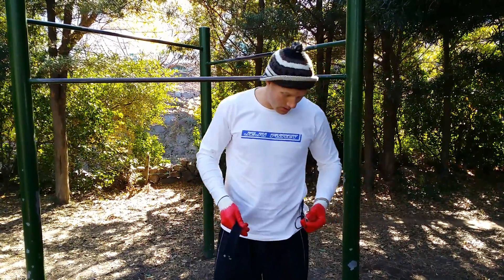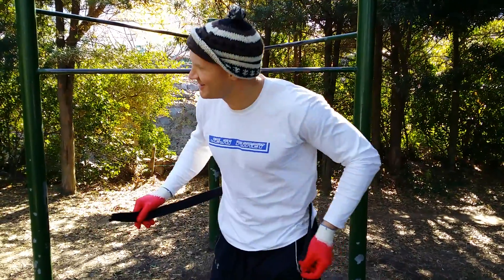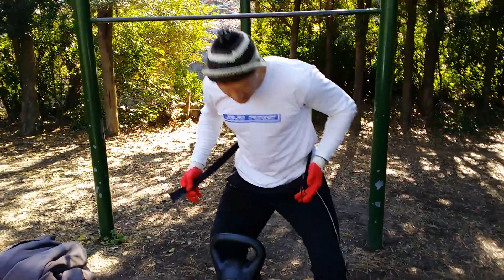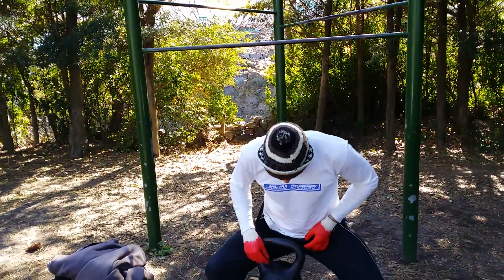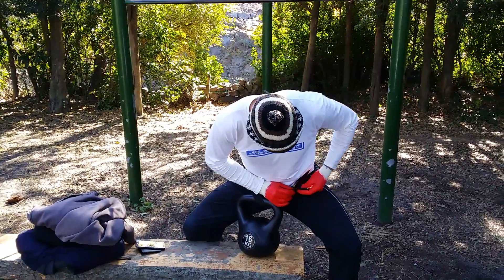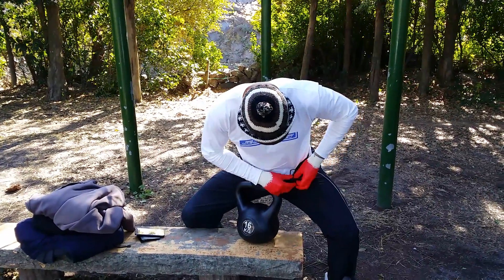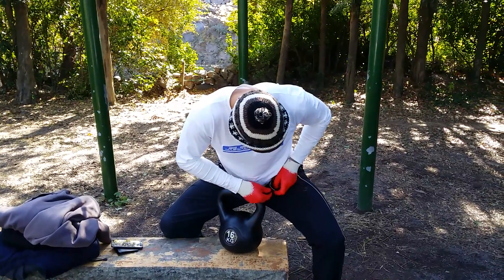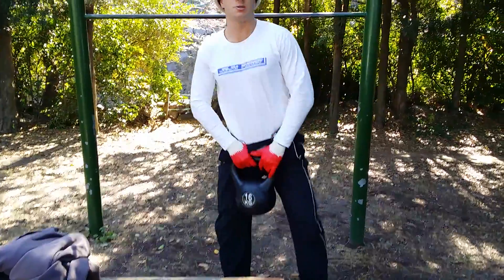Weighted-pull up first take